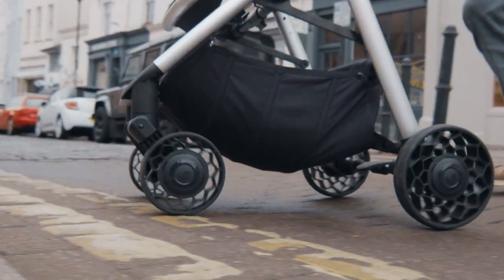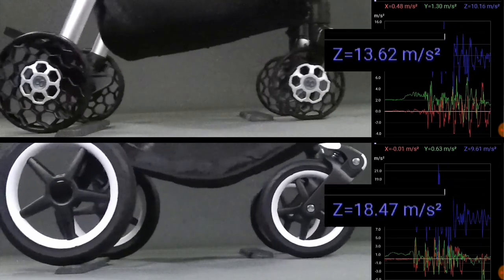Introducing the Ark Pushchair. Short video overview of the key features of this innovative stroller.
Innovative 3 in 1 travel system that delivers: natural fabrics against the child's skin; class leading ventilation system and unique dual suspension for a smoother ride.

Product Summary
3 in 1 premium travel system
Lightweight aluminium chassis (11.7kg with seat)
Extra large, easy access shopping basket
Adjustable telescopic handle height
Rapid easy-fold
3 layer suspension system
Single foot operated brake
5 point harness
Forward & rear facing seat
Weather resistant
Range of coordinating accessories

About Ark
The team at ARK are all parents, as well as a unique combination of aunties, uncles and even grandparents. As parents, we know and understand how important and formative your child’s early years are and we simply aspire to developing a range of products that support the very best start in life.

We are focused on putting the child at the heart of all we do; delivering meaningfully more at each stage of development. As well as enabling the best start for your little ones, we want our values to extend throughout our supply chain and to the world around us, so we make every effort to tread carefully and act considerately in bringing you Ark.

Key features of Ark Travel System